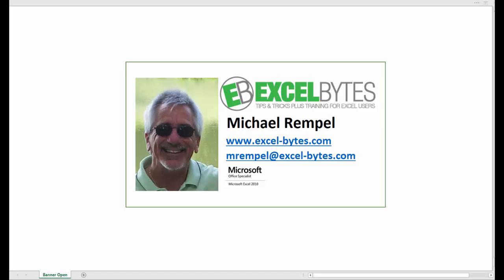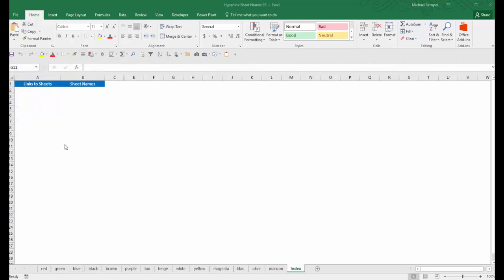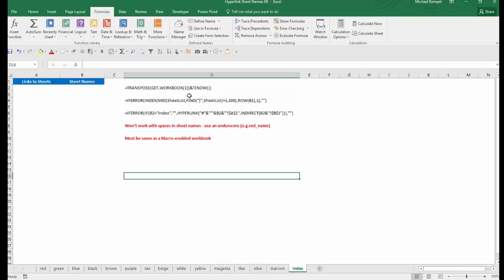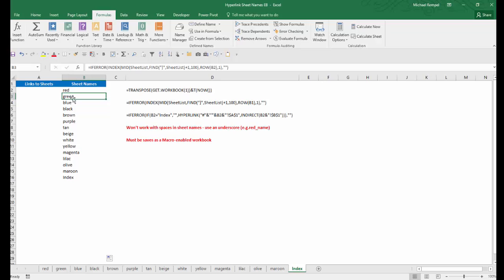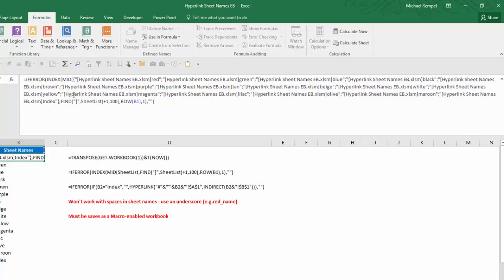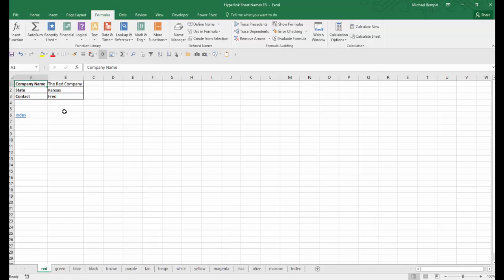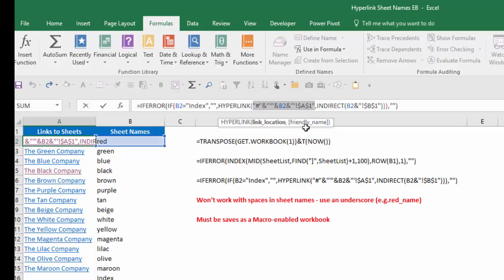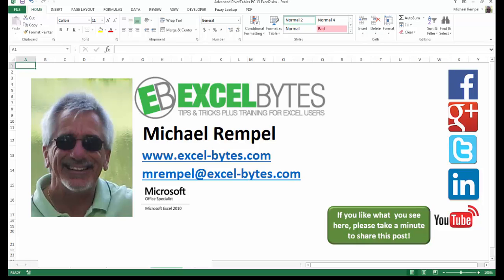How To Create A Dynamic Hyperlinked List Of Worksheets In Excel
In this tutorial we are going to see how we can create a list of worksheets in our workbook, automatically create a hyperlink to each worksheet and make it dynamic so that when we add or delete any worksheet, the hyperlinked list will automatically update.